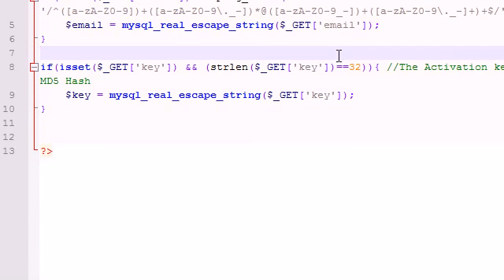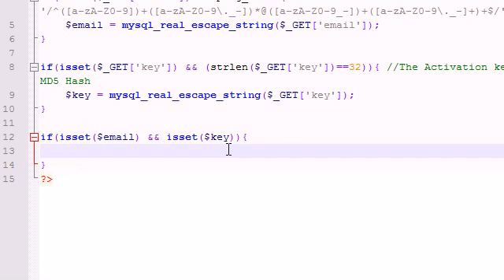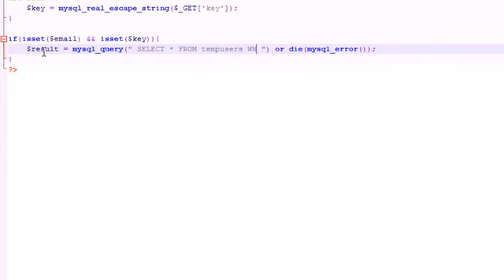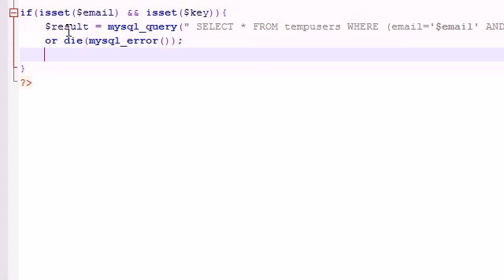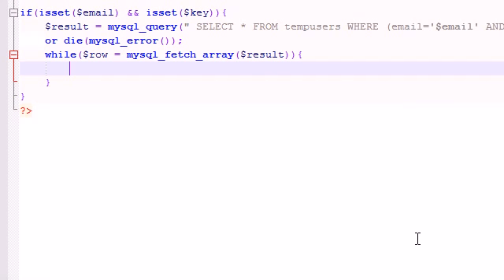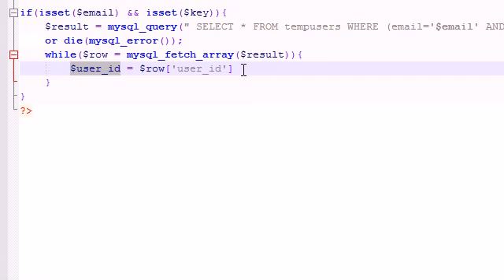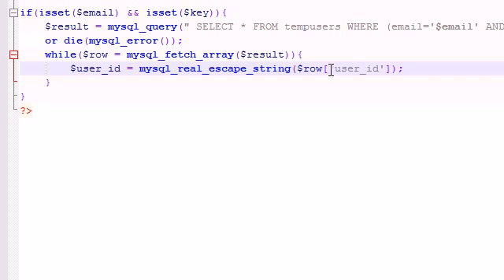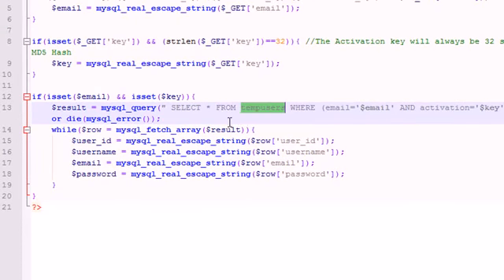Trading Website Community Project 33 Retrieving Users Temporary information YouTube